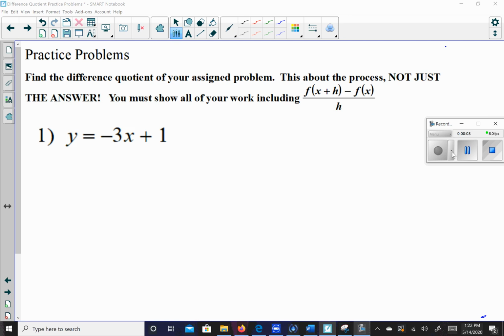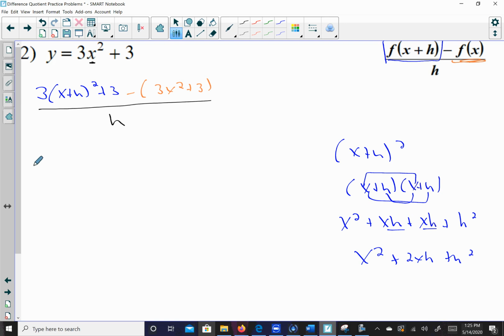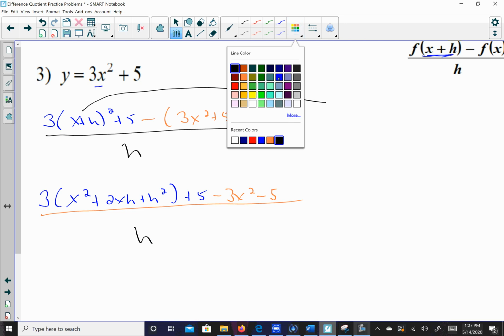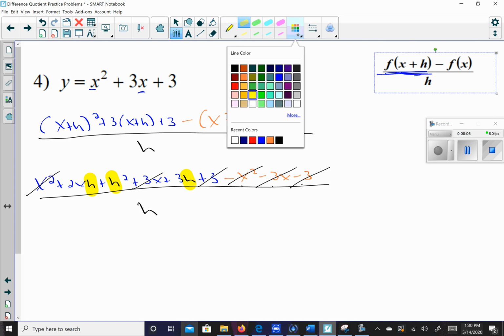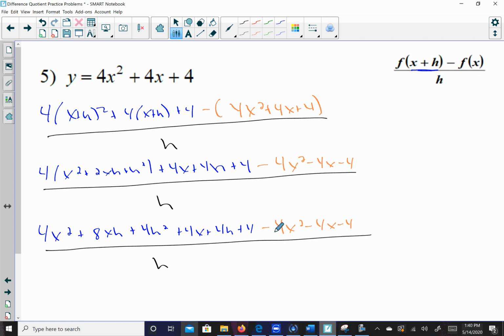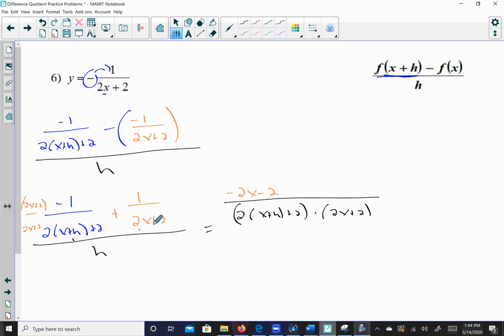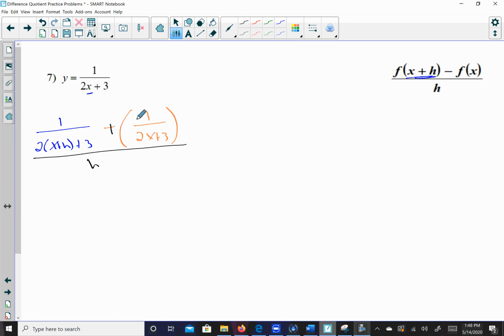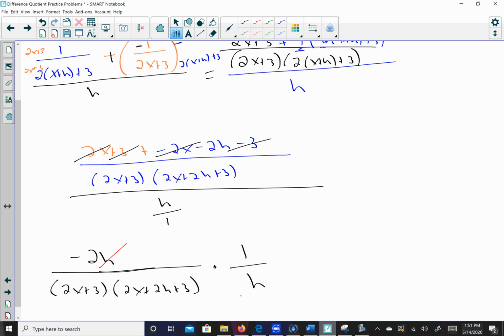Difference Quotient Practice Problems